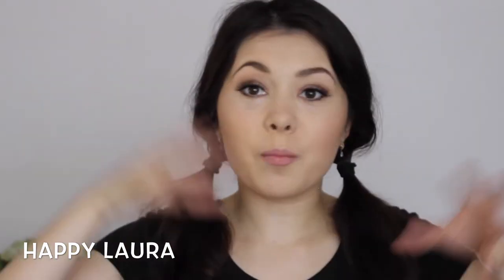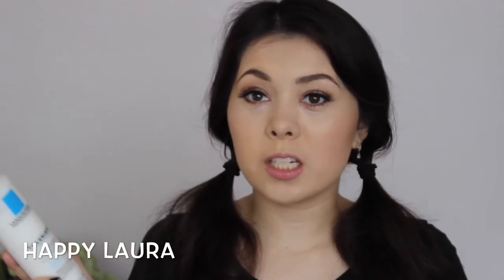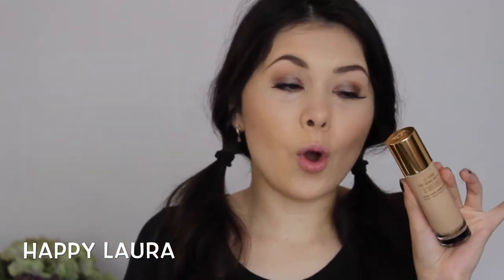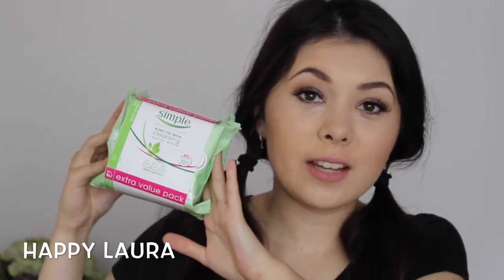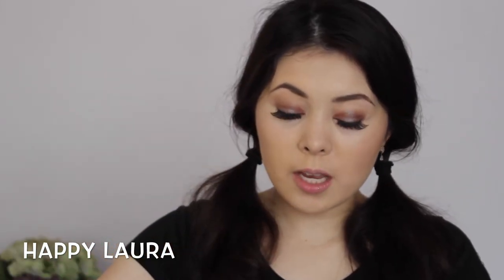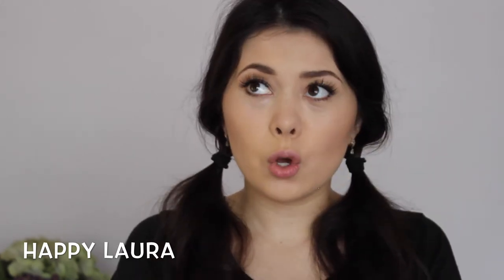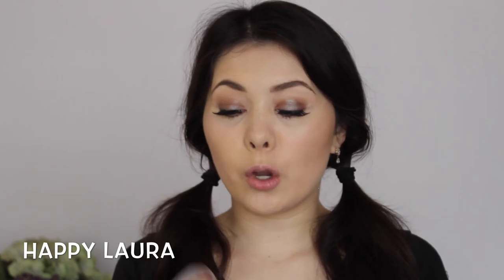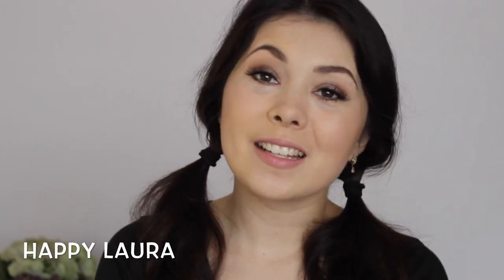Collective Haul ♡ 40% off Priceline Sale, Loreal, ASOS, Rimmel, YSL, MAC and More! Happy Laura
This is a collective haul of some things I have collected over the past few weeks!

Thank you Fran again for getting those items from Priceline for me! (her blog is down below)

Other Tags: pale nc15 mac fair skin priceline Australia euroasian Sydney myer drugstore highstreet highend luxury Asian eyes department store mecca 2014 current new everyday make up routine beginners simple fast easy glam red cherry lashes cosmetics beauty make up affordable miss happy laura target kmart big w haul pretty routine daily faves ysl foundation primer chocolate hehe lancome, australis asos rimmel v05 volume hair care miracle mist heat protectant  dermo cleanser la roach posay SPF50 base simple kind to skin cleaning wipes toner nail polish remover opi nail envy base coat garnier micellar cleansing water repurchases nivea hand cream pure and natural maxfactor